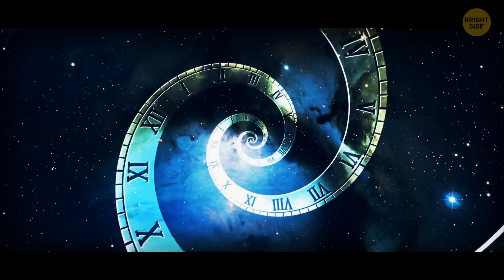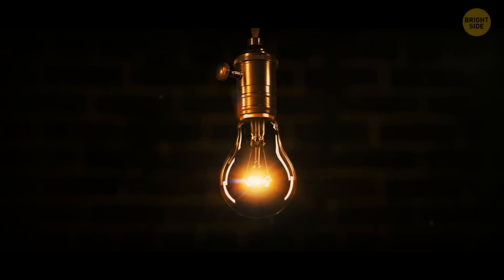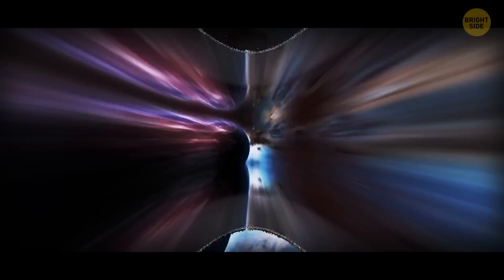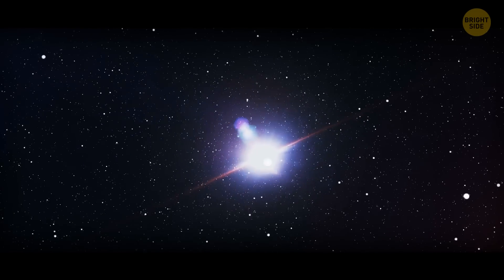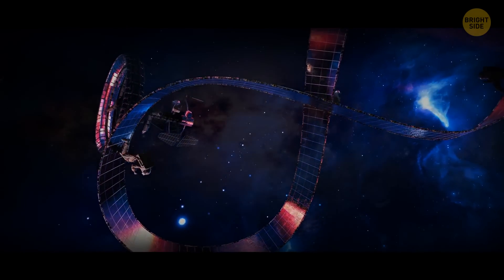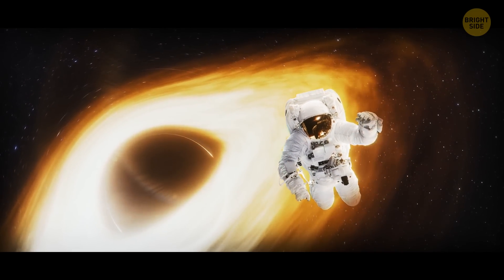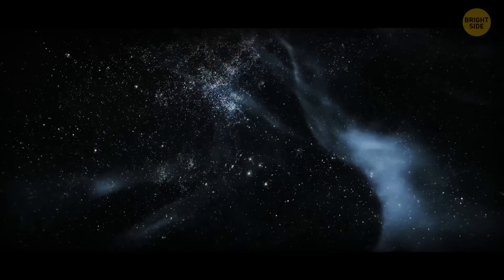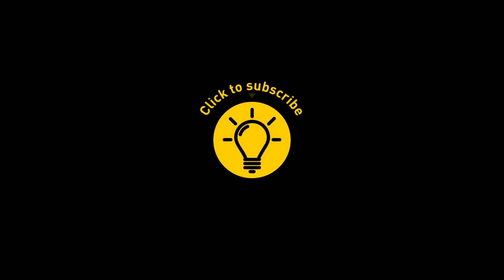Time and Space Change Places in a Black Hole, But Why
If we managed to swap time and space, the whole Universe would turn into a chaotic collage of many historical events. Imagine drawing a light bulb on a sheet of paper. Then grab one more sheet and draw how it lit up. Right now, it’s just a small circle of light. Another sheet — the circle of light is growing. We see how over time, the light has grown from a small dot to a large circle, and it looks like a cone - a light cone. So, what will happen if this cone approaches a black hole?